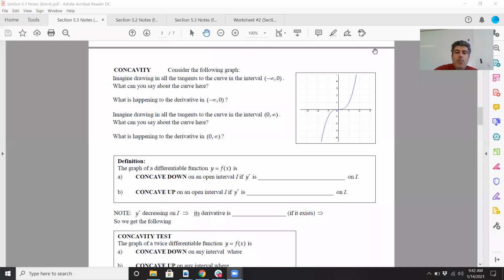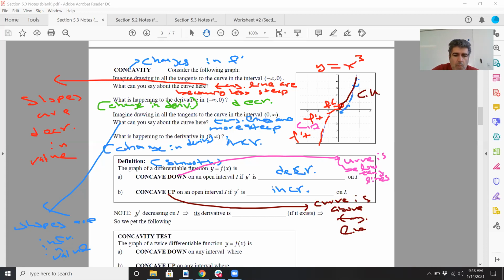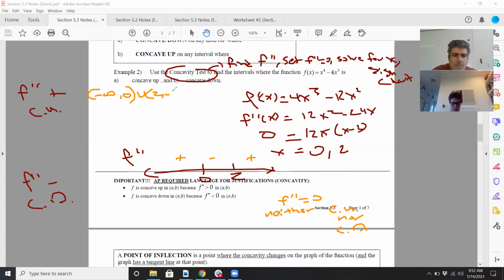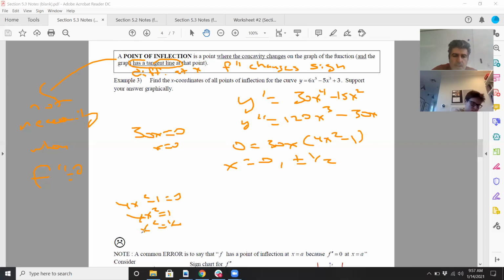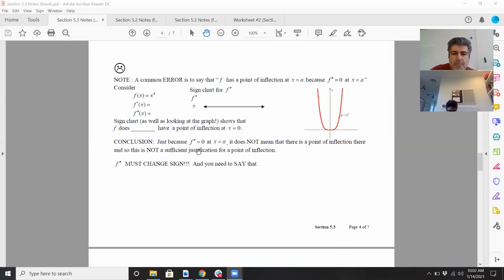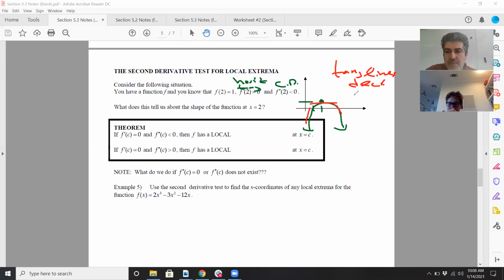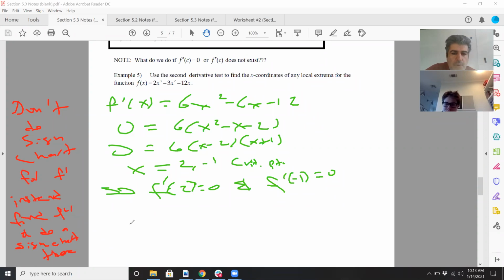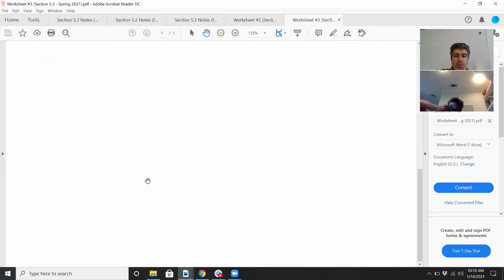AP Calculus AB Section 5 3 Notes Pgs 3 5